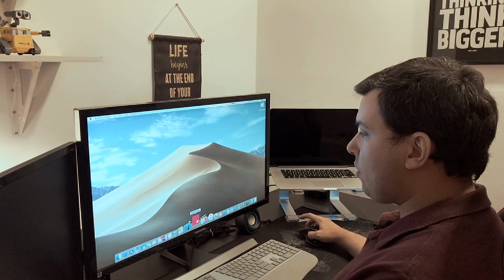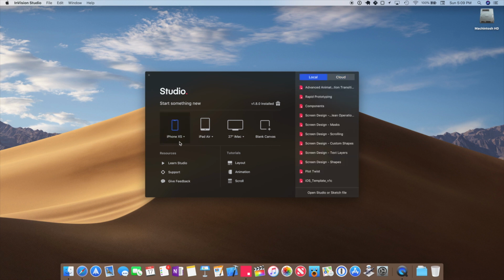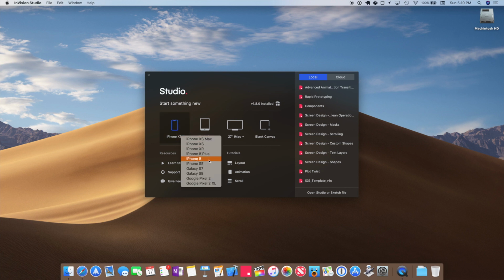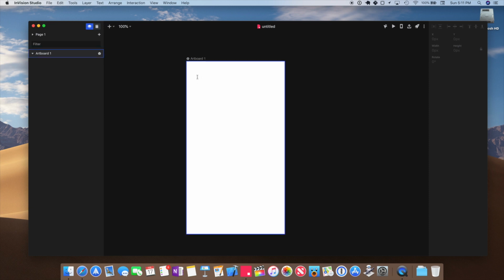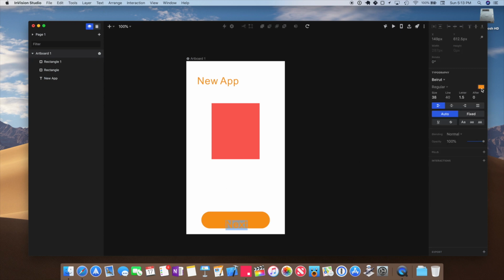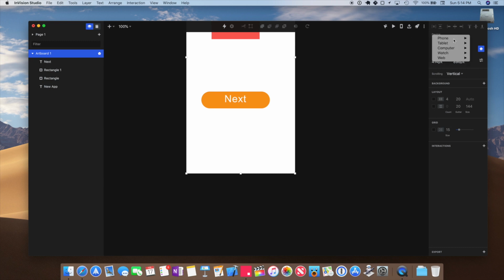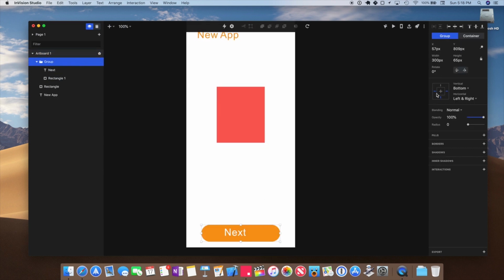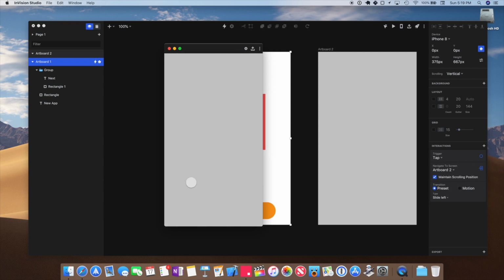InVision Studio Overview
Quick overview of Invision Studio and how we can easily create responsive UI designs and add animations to transform it into engaging prototypes. This video is kind of a prologue to a series where I’ll go through the process I use to build iOS apps from idea to App Store.